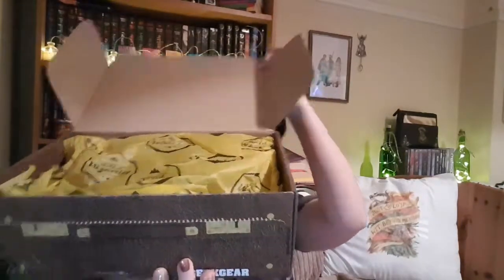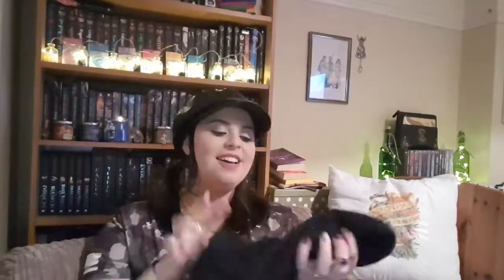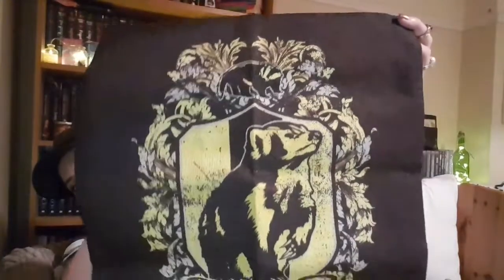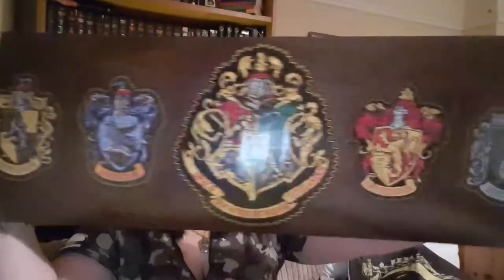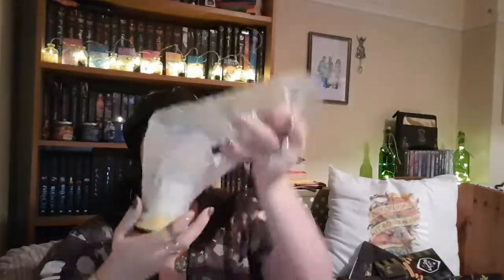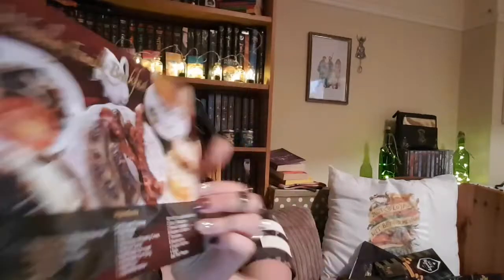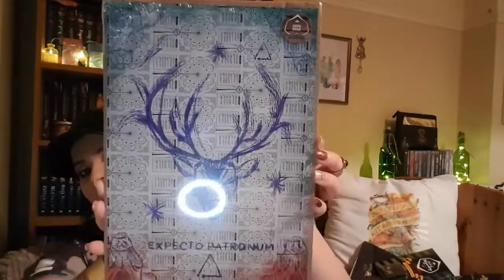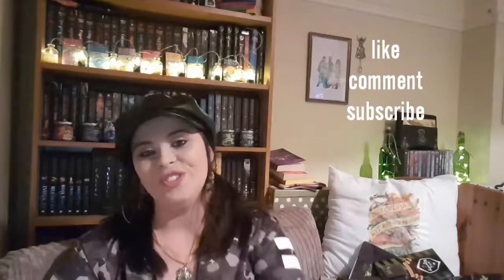World of Wisardry Geek Gear Unboxing january 2018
World of Wisardry Geek Gear Unboxing
January 2018

I hope you enjoyed this video unboxing my first ever geek gear box, if you did be sure to give it a like and subscribe for more videos like this one.